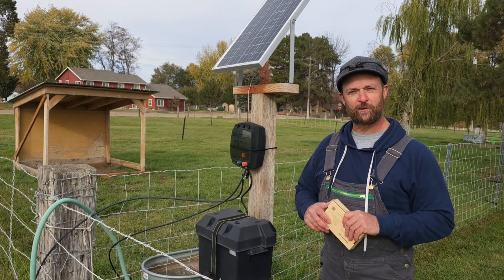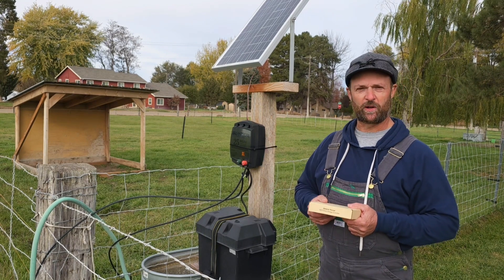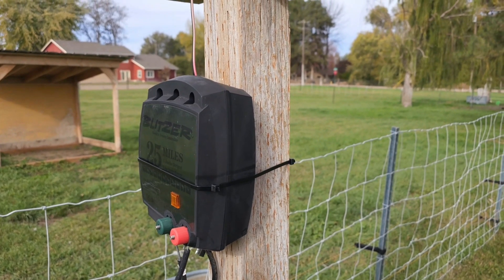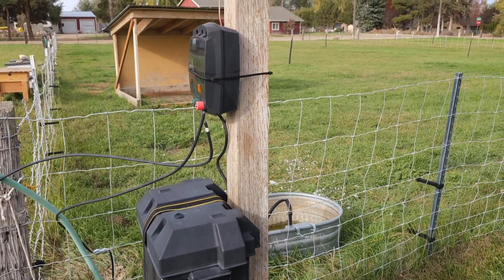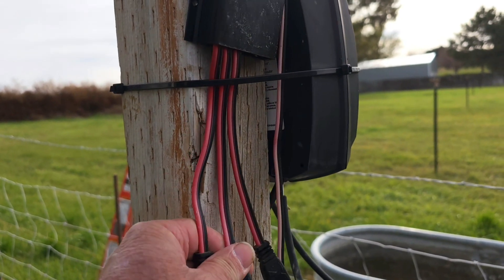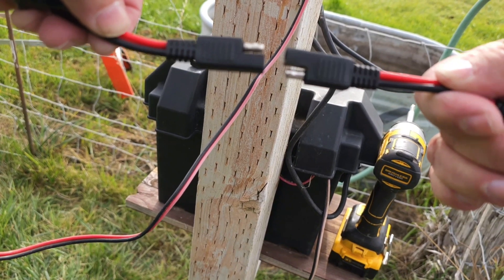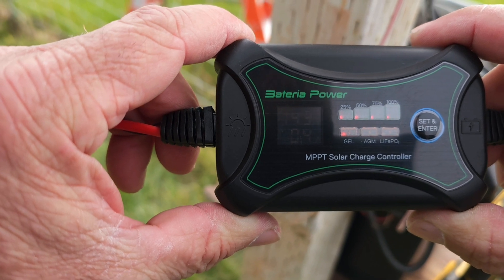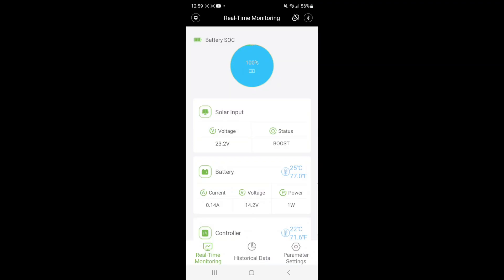I Built a Solar Powered Electric Fence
DIY Solar Electric Fence for Off-Grid Living | High Power Setup for Homestead Security

In this video, I show you how I built a high-powered electric fence powered entirely by solar energy to protect my off-grid homestead. Whether you're dealing with predators, keeping livestock safe, or just want a reliable perimeter setup, this DIY project is simple, effective, and fully self-sufficient.

You'll see how I wired the fence, mounted the solar panel, connected the charger, and tested the output. This setup is perfect for small farms, homesteads, and anyone living off the grid.

A home built system offers up to 10 times the power of an "all in one" fence controller.  In this video, I will be adding a new charge controller that has Bluetooth, which is a great update to any fence system.  This is a great electric fence solution for any remote or off-grid situation.

Components needed to build your own system -

-30 Watt Solar Panel

-10amp MPPT Charge Controller with Bluetooth

-Fence Controller - 25 Mile, 1 Joule

-Battery SAE Connector Wires w/Polarity Adapter

- Battery Box

-Add your own 12v Battery (Lithium not recommended in cold environments)

System cost without battery at time of posting =
$243.15 +12v Battery for 25 Mile  1.0 Joule
(Current cost of a Gallagher S40 "all in one", 25 mile, .4 Joule Fence controller is $359.00)